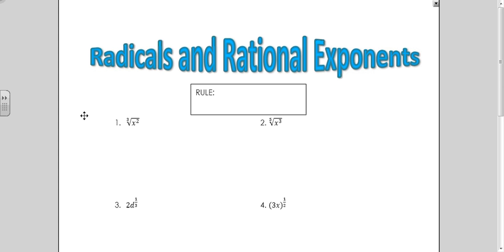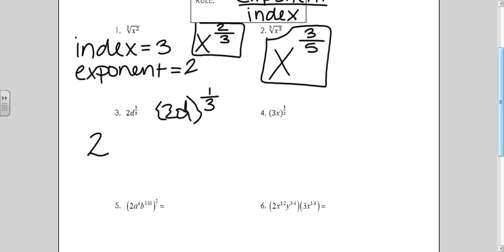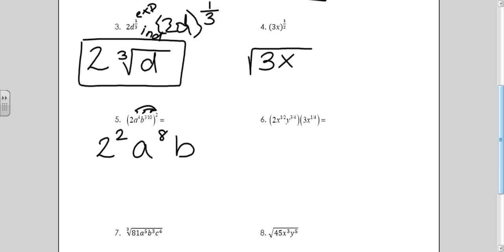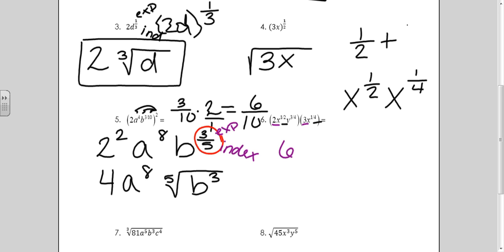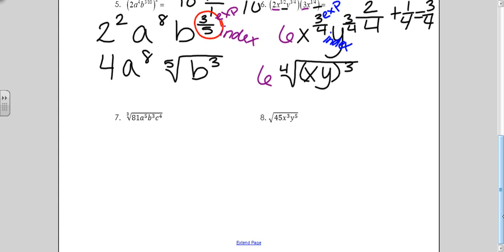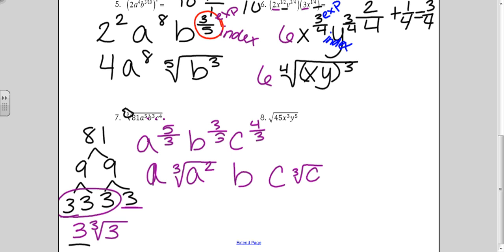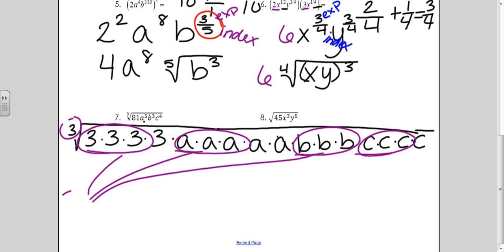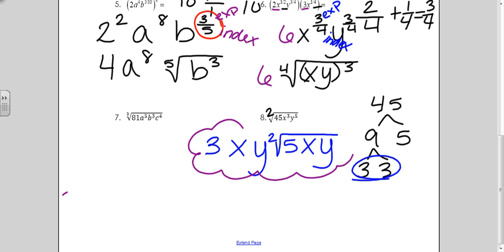Radicals and Rational Exponents